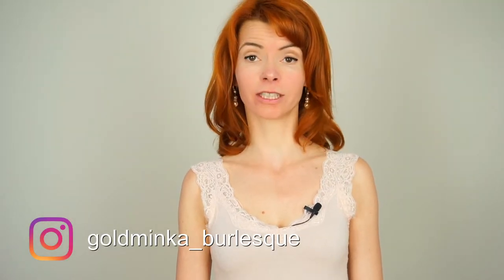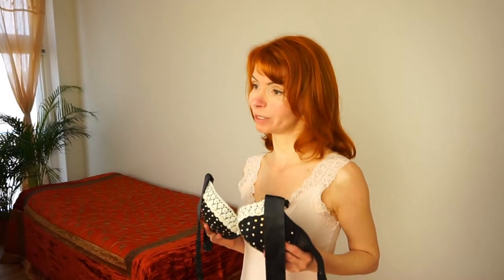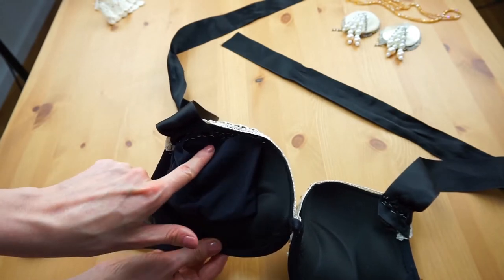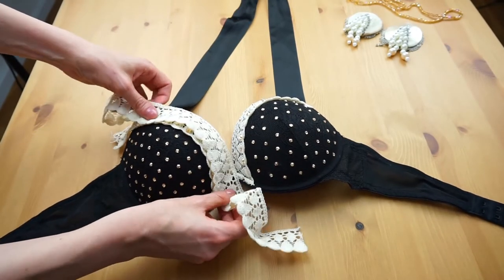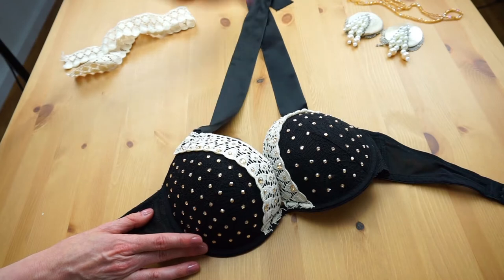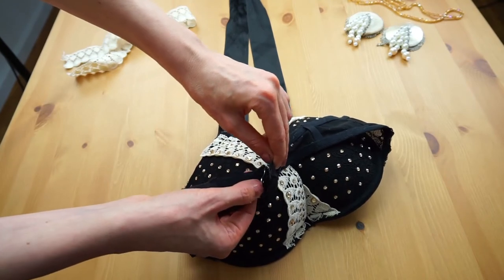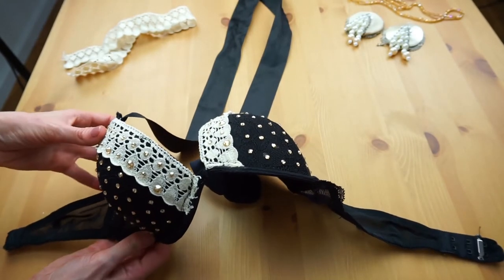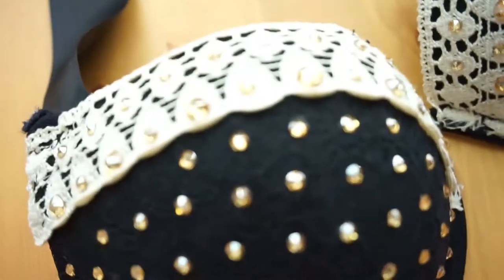BURLESQUE BRA DIY - How to PIMP A BRA - 5 quick & easy steps - DIY Burlesque Costume - Tutorial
In this video, I show you, how to pimp a simple bra into a beautiful Burlesque costume.